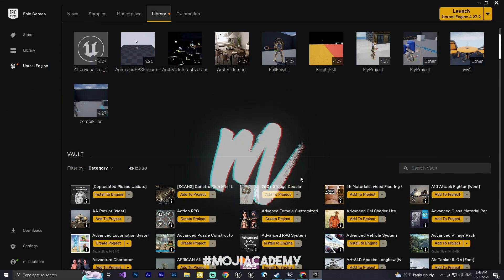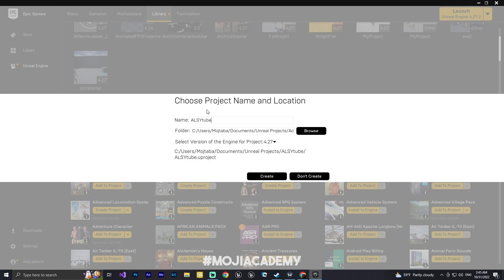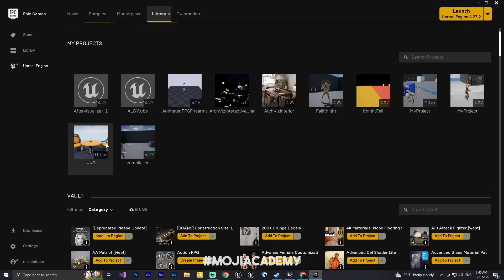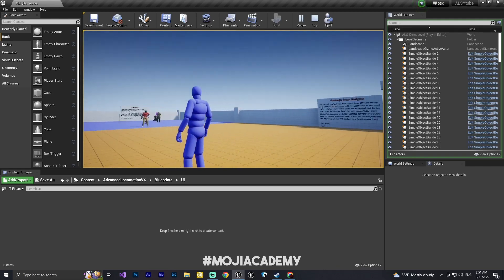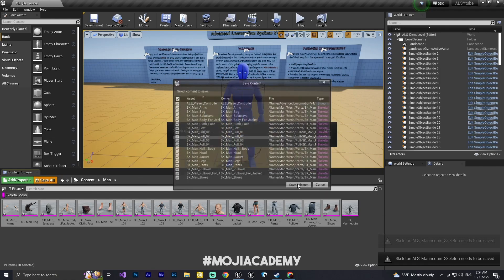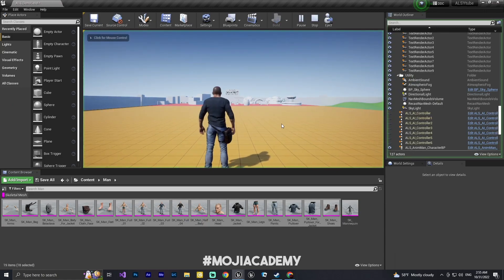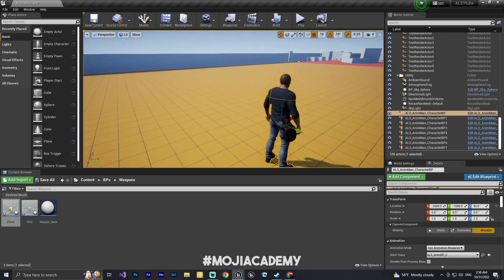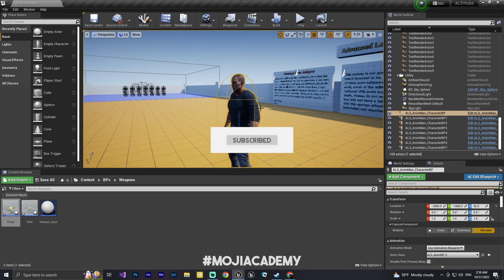Alsv4 Shooter Game #1 | Unreal Engine Tutroial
Hi and welcome to another video in this part we are going to setup our project and replacing our character grab your coffe
Chapters
00:00 - project setup
03:00 - Replace Character
09:40 - Setting up weapon BPs
11:40 - outro